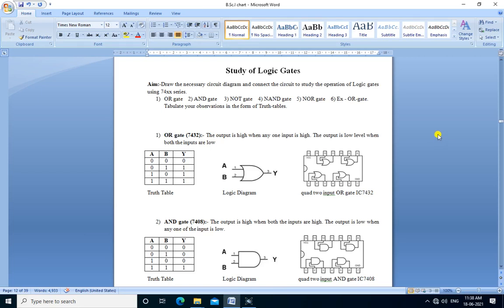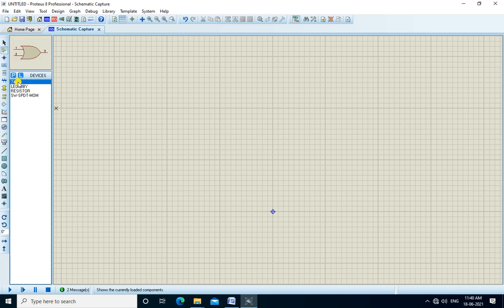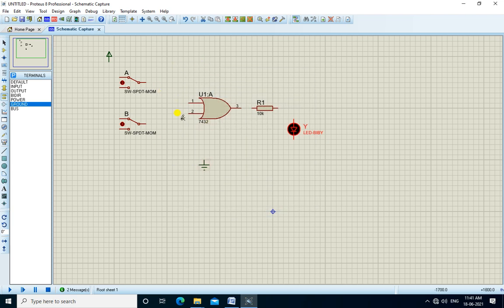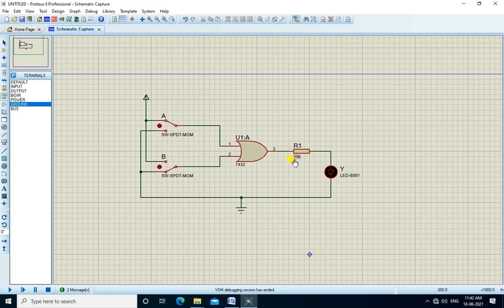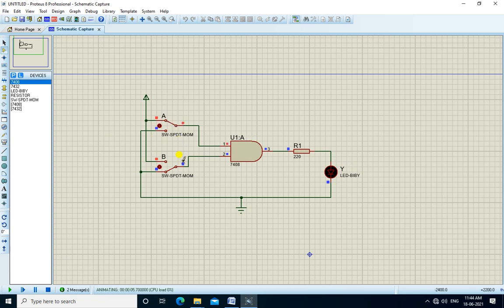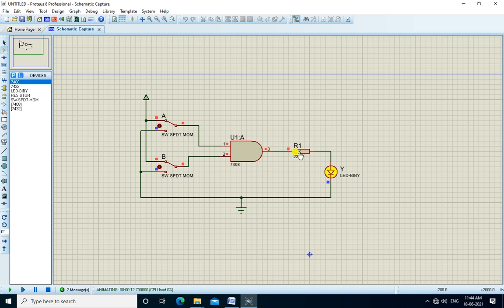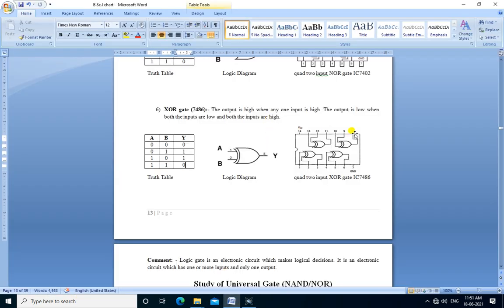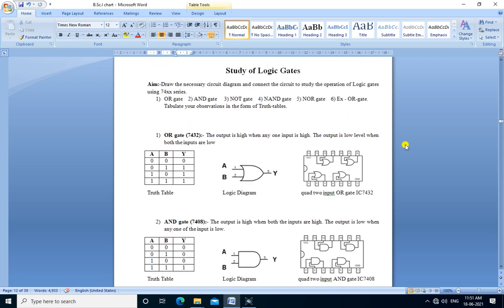Proteus Simulation of Logic Gate Practical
This Video Demonstrate Practical of Logic Gate using Proteus Simulation Design